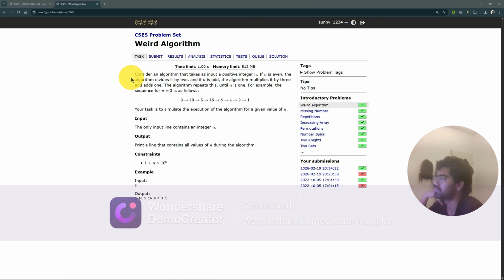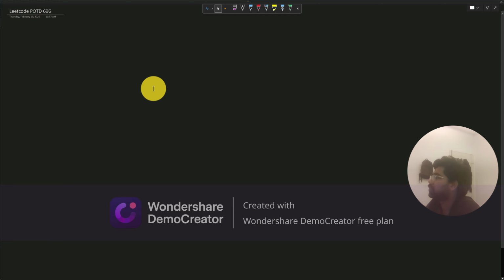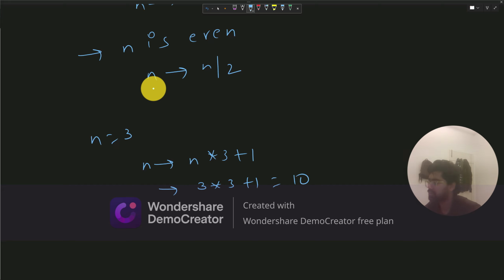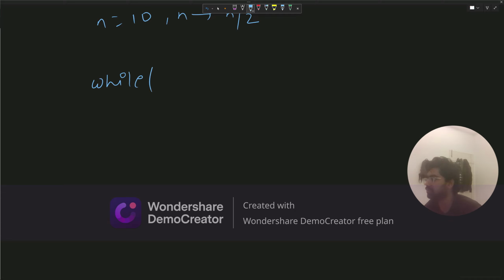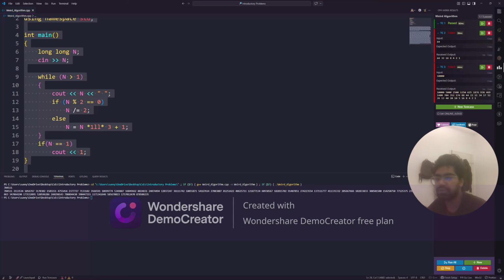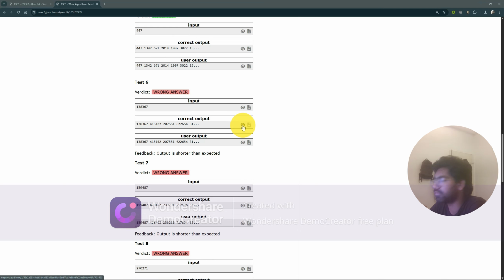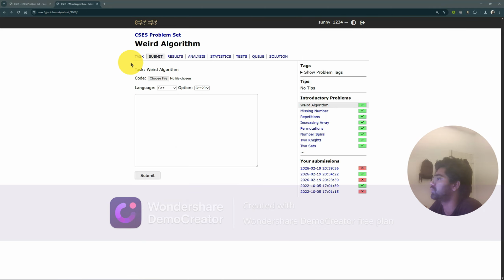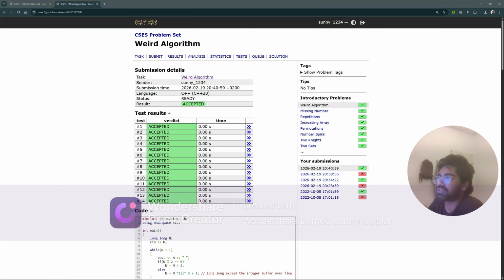CSES Introductory Problems || Weird Algorithm Solution 🌟🌟C++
This is basic problem just implementation of loop.